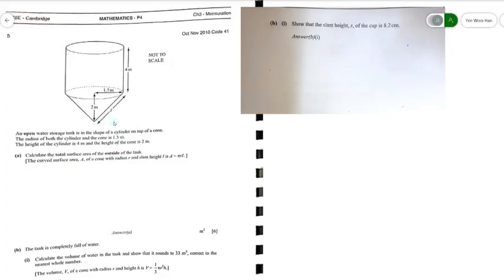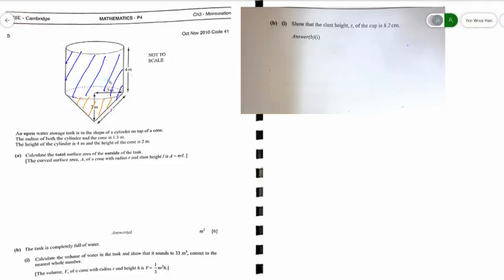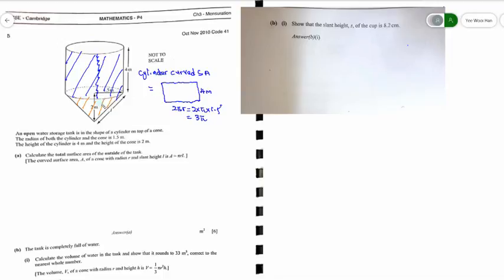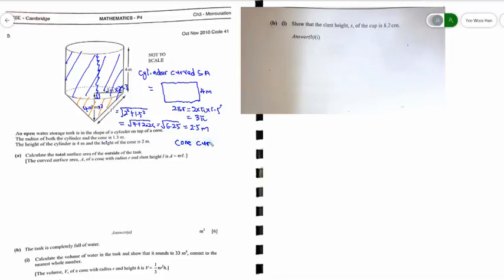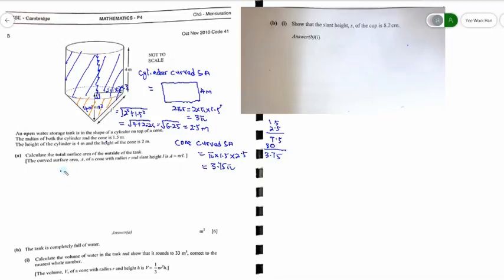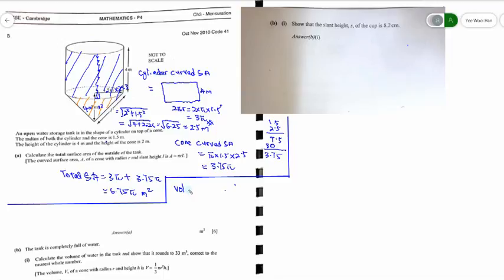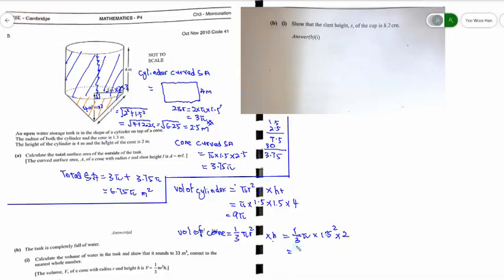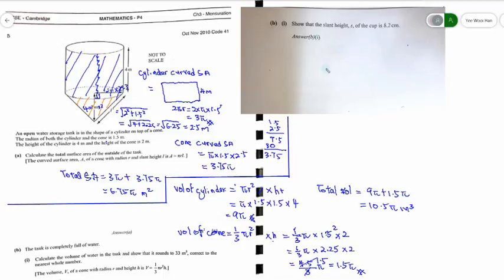shawn qs 1